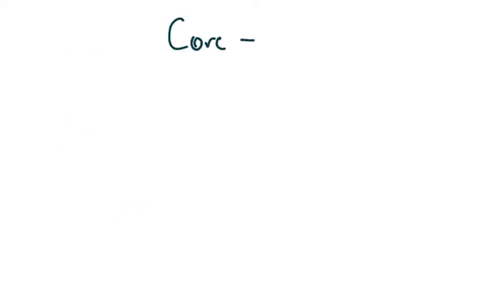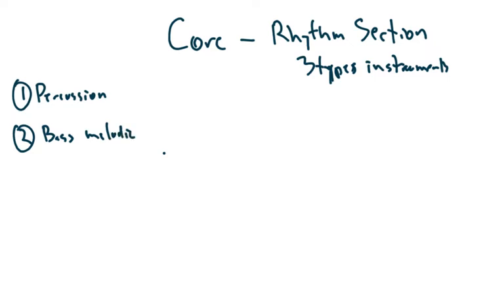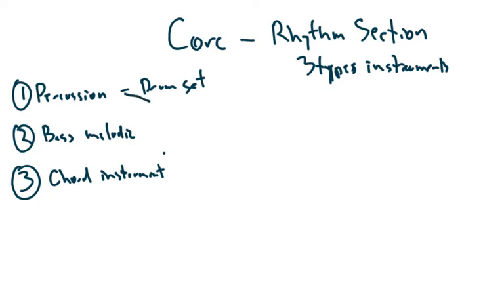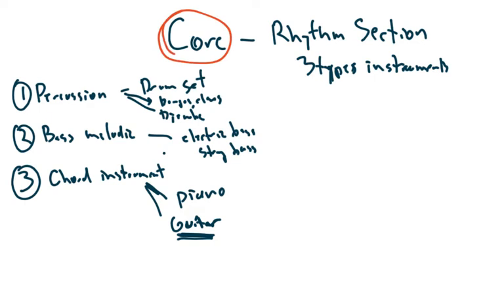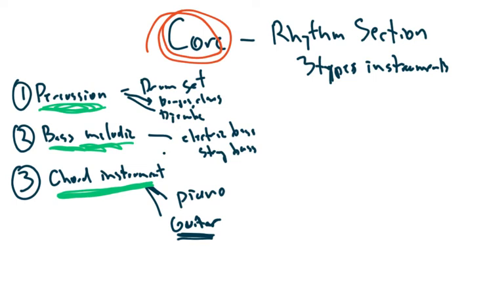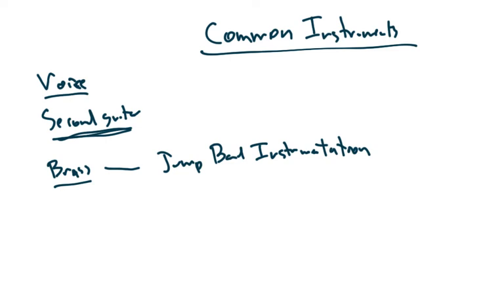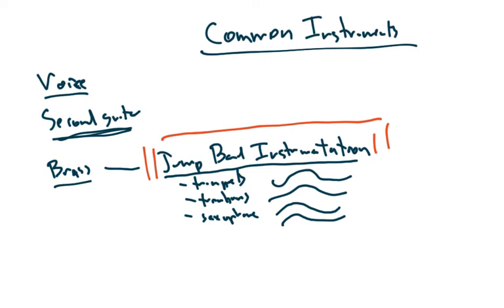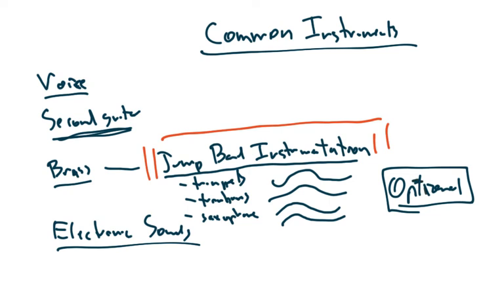MUS 319 Module 1: Pop Music Instrumentation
This video is for students taking MUS 319 online.